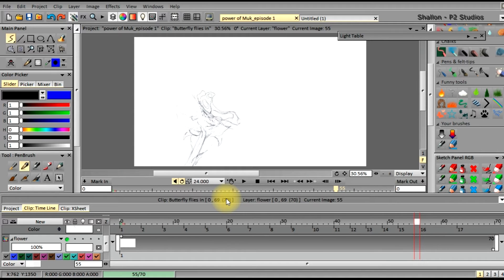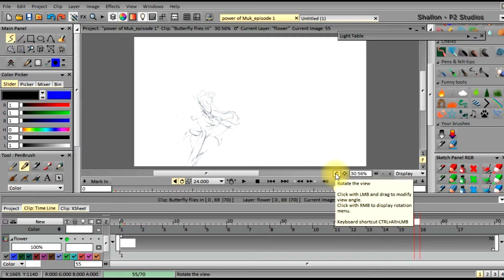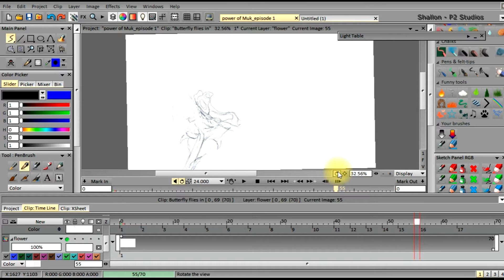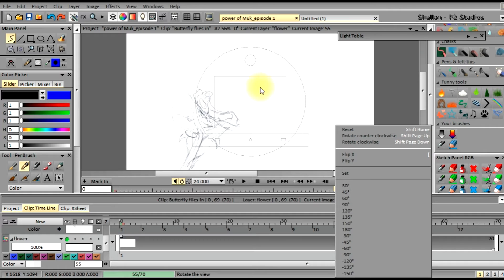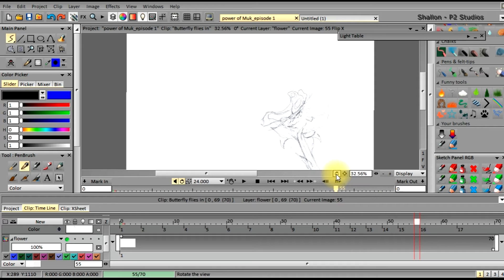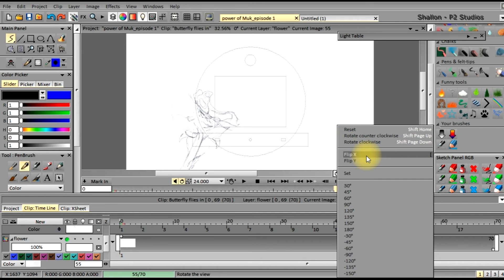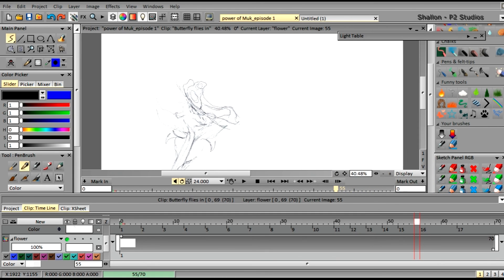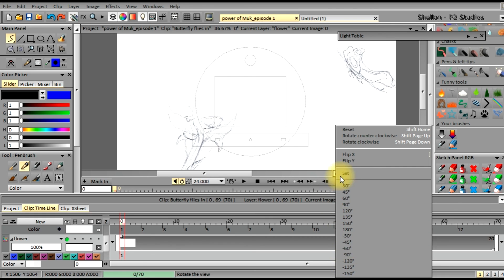How to use the rotation tool!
In this video learn how to use the rotation tool in your workflow.